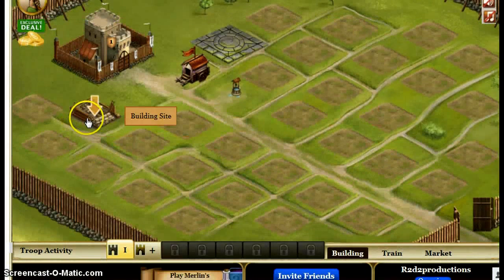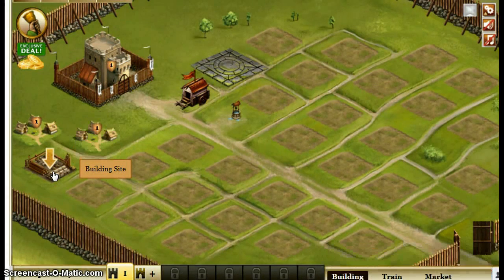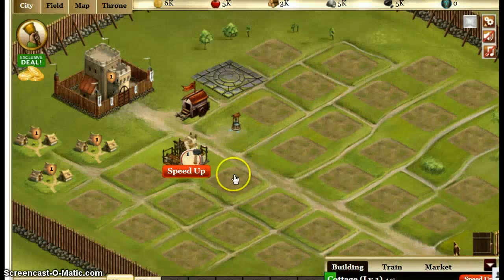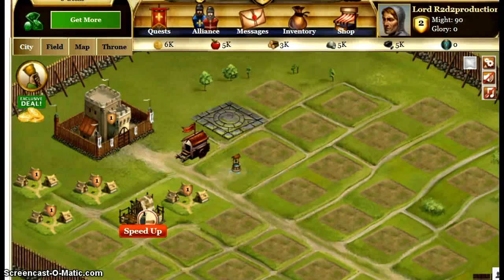Camelot ep1 "starting up"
r2d2 productions starts a camelot